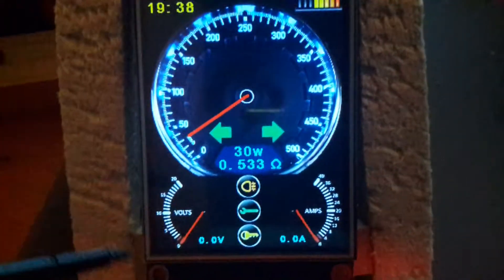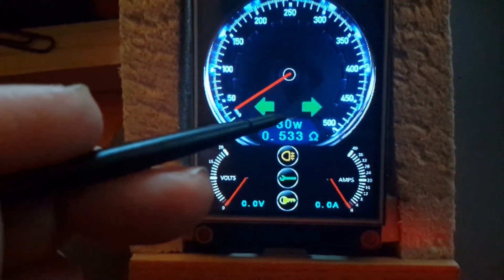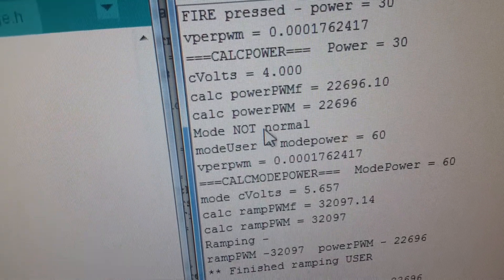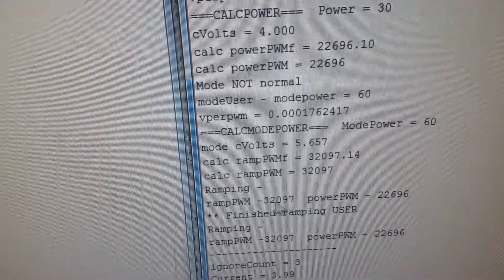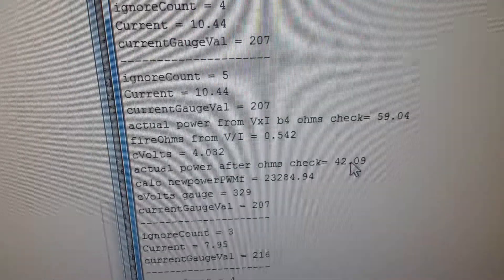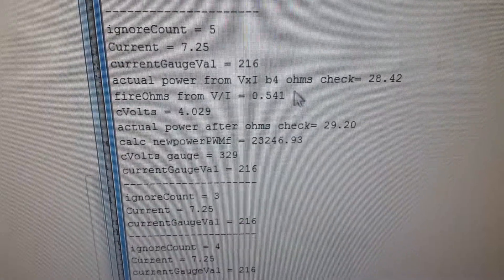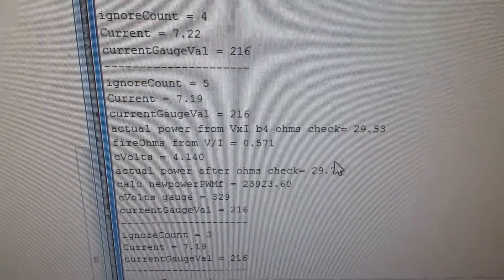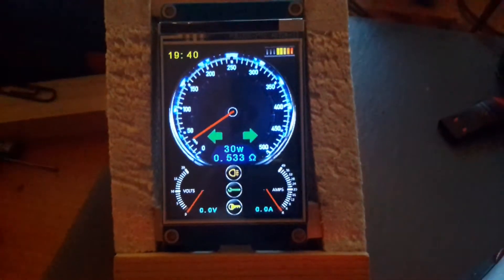PWM mod Version 2 - Part 3 - Preheat test (mode = user)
Testing the preheat function. Preheat is activated by setting the mode to 'User'...